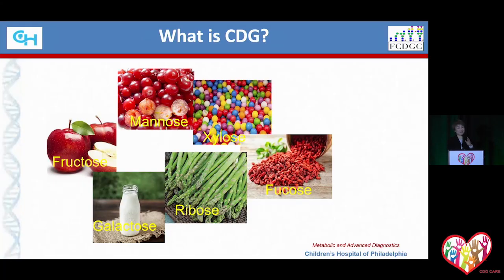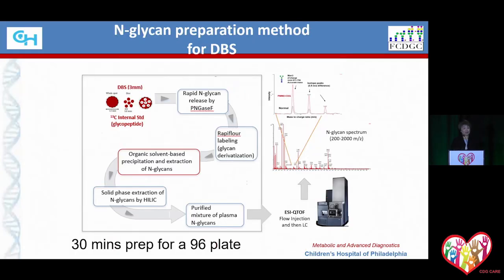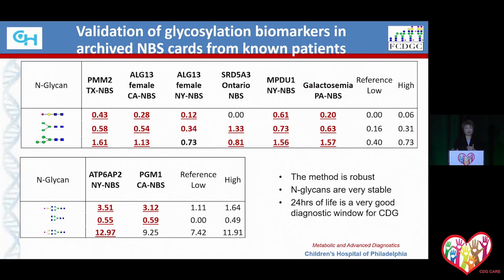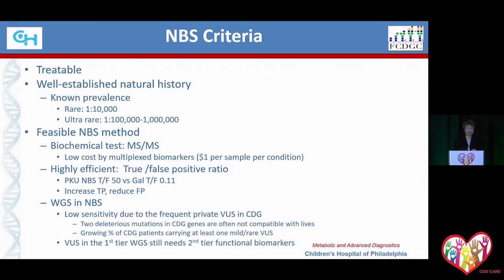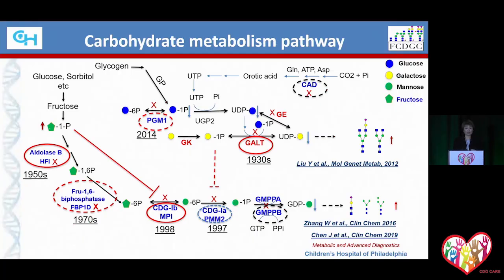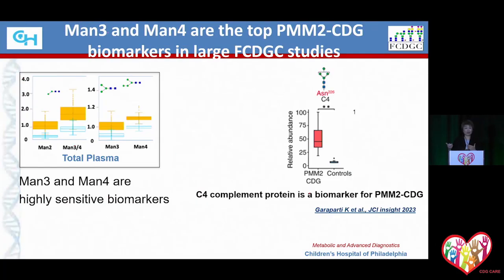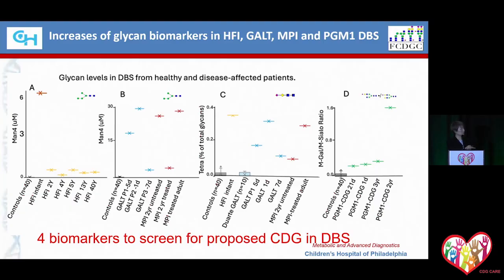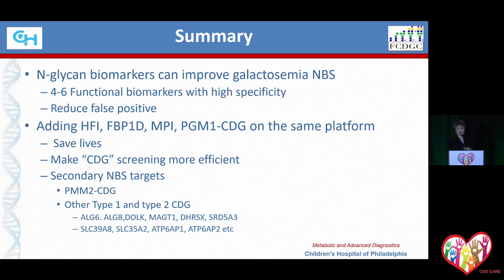2026 CDG Miniseries | CDG Biomarkers & Newborn Screening | Dr. Miao He | Episode FOURTEEN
2026 CDG Miniseries | Episode FOURTEEN

From the 2026 CDG Scientific & Family Conference, Dr. Miao He, Co-Director of The Metabolic and Advanced Diagnostic Laboratory at Children's Hospital of Philadelphia (CHOP), presents:

"CDG Biomarkers and Newborn Screening"

How can biomarkers and newborn screening improve the future of diagnosis, treatment, and outcomes for individuals living with Congenital Disorders of Glycosylation (CDG)?

In this informative presentation, Dr. He explores the evolving role of biomarkers in CDG research and clinical care, highlighting how advances in laboratory science, diagnostic testing, and newborn screening initiatives may help identify affected individuals earlier and support future therapeutic development.

As diagnostic technologies continue to evolve, biomarkers and screening programs are becoming increasingly important tools for understanding disease progression, evaluating treatment response, and improving patient outcomes.

Topics include: CDG biomarkers, newborn screening, diagnostic testing, laboratory medicine, inherited metabolic disorders, rare disease diagnostics, therapeutic development, translational research, precision medicine, and future screening strategies.

The CDG CARE 2026 Education & Research Miniseries brings expert conference presentations directly to the global CDG community, featuring clinicians, researchers, and families sharing knowledge to advance education, research, and care for individuals living with CDG.